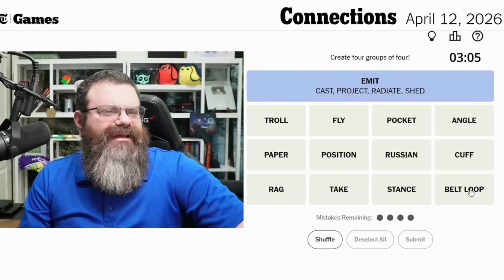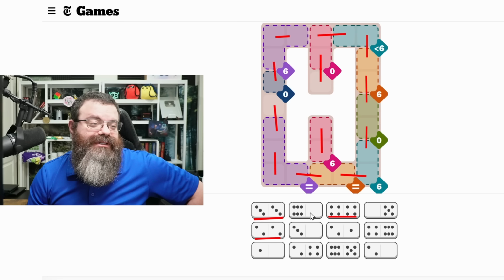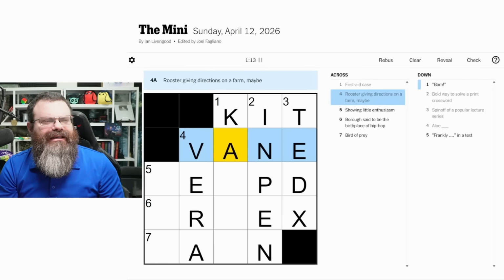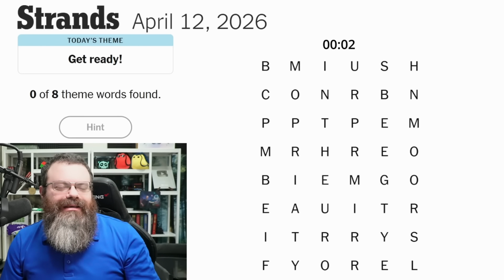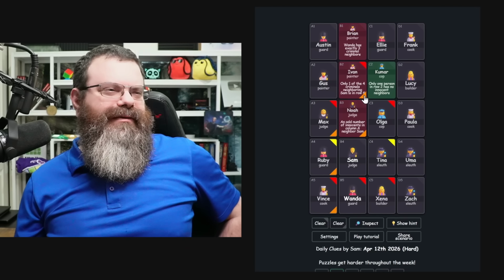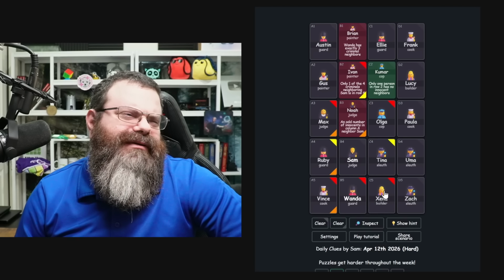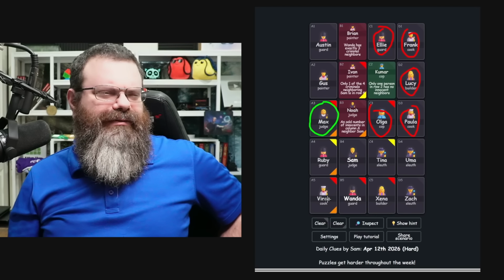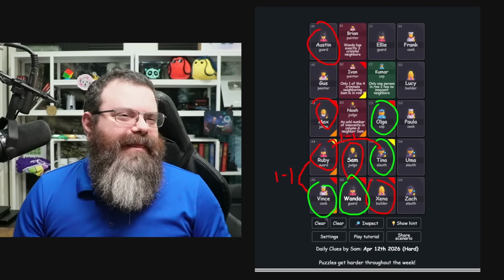NYT Connections, Pips, Mini Crossword, and Strands | April 12, 2026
Playing today's New York Times Games!

0:00 Intro
1:20 Connections
8:37 Pips
17:08 Mini Crossword
20:42 Midi Crossword
25:46 Strands
27:47 Bonus Game
1:06:06 Wheel spin for tomorrow